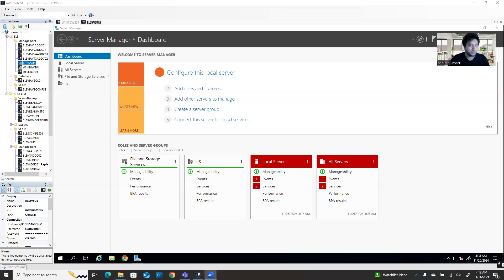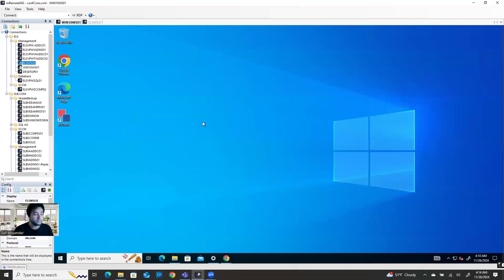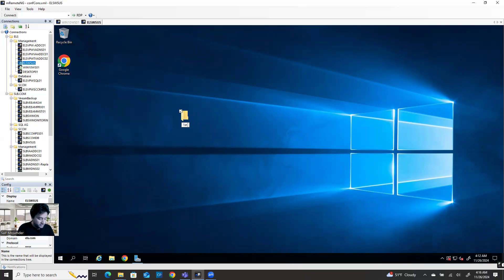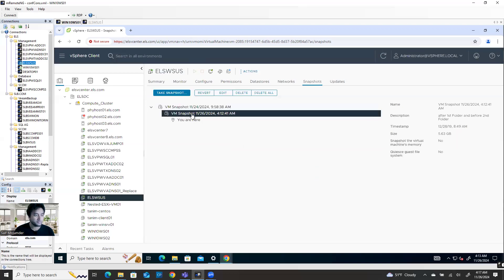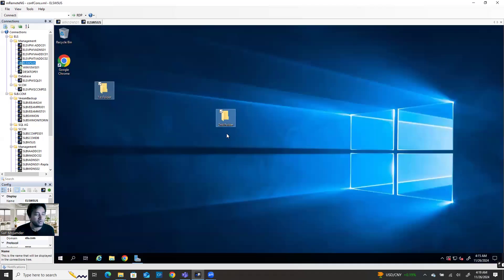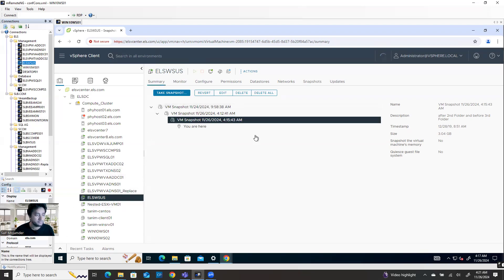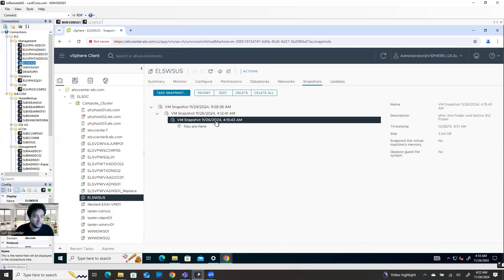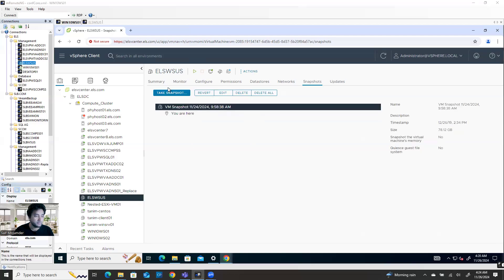Virtual Machine Snapshot | VMWare Snapshots Explained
VMware Snapshots: Your essential guide to understanding, creating, and managing Virtual Machine snapshots for safe IT maintenance and quick rollback!

In this deep-dive tutorial, we walk you through the entire VMware snapshot process using vCenter. Learn why a snapshot is the best safety measure before applying any significant change, update, or patch to your live servers. We demonstrate how to take a snapshot, how to revert a VM to a previous state, and critical best practices like when to delete a snapshot to maintain optimal VM performance.

What you will learn in this video:
What is a VM Snapshot? Why you need a snapshot before making any system changes [00:39]
How to Take a Snapshot in vCenter: Step-by-step guide on creating a new snapshot [00:45]
Snapshot Management: The importance of unchecking the "virtual machine memory" option to save time and space [04:18]
The Rollback/Revert Process: Instantly returning your VM to a previous state when a change fails [01:27]
Deleting Snapshots: When and why you must delete old snapshots to prevent poor VM performance [01:53], [13:43]
Demonstration: Using multiple snapshots to revert different layers of changes [03:47]

Master this fundamental virtualization skill to ensure you can always restore your server after maintenance with zero downtime.

Virtual Machine Snapshot | VMWare Snapshots Explained | Deep Dive into VMware Snapshot
Avoid These VMware Snapshot PITFALLS At All Costs
Want to MASTER Virtual Machine Snapshots? Watch This Now
The SHOCKING Truth About VMware Snapshots Nobody Tells You
VMware EXPERT Reveals Top Virtual Machine Snapshot Techniques
 Deep Dive into VMware Snapshot
VMware vCenter: Master VM Snapshots for Safe Maintenance and Instant Rollback
Virtual Machine Snapshot Tutorial | The Ultimate Guide to VMware Snapshot Rollback & Best Practices
VMware Snapshots Explained (Deep Dive): How to Create, Revert, and Delete VM Snapshots in vCenter
5 Essential VMware Snapshot Tricks Every Admin Needs to Know
VMware Snapshots vs Traditional Backups: Which is Better for Your Business
Why VMware Snapshots Are a Game Changer for Virtual Machines
VMware Snapshots Explained in 5 Minutes